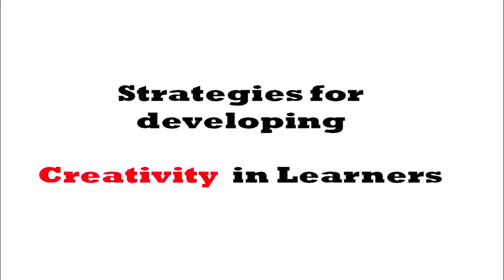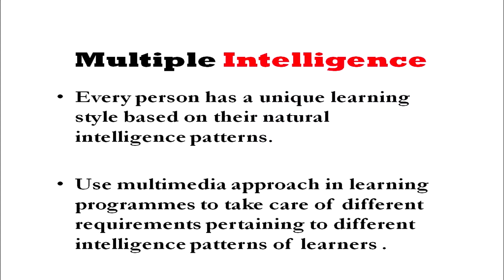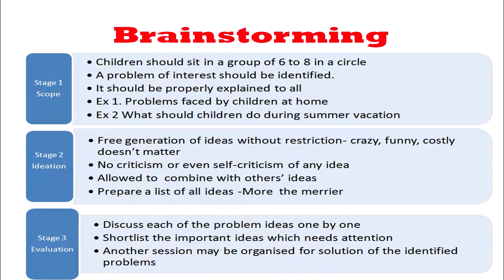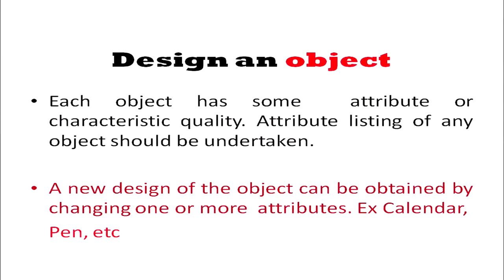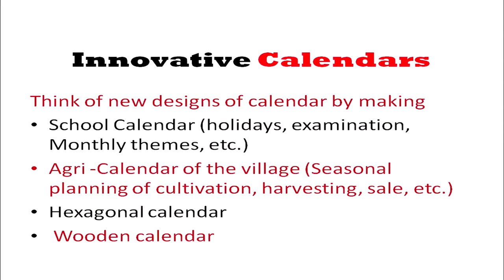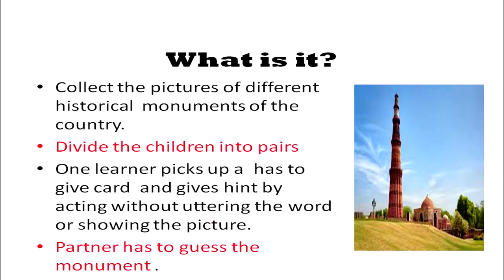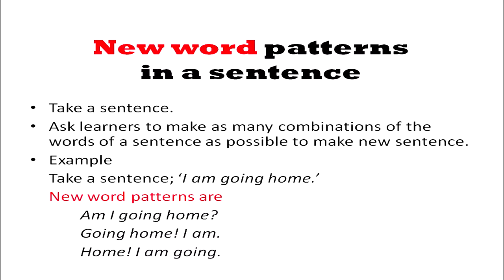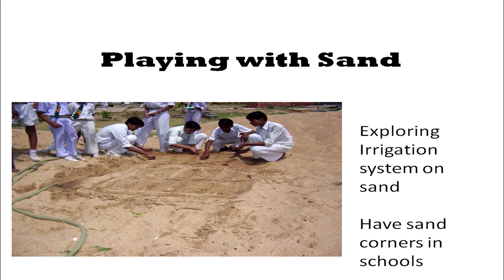Strategies for Developing Creativity in Learners